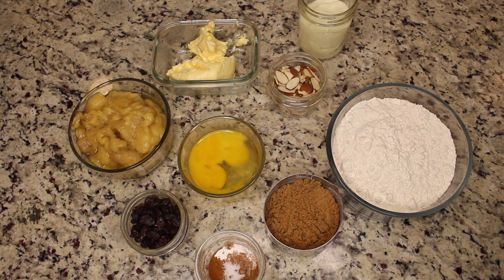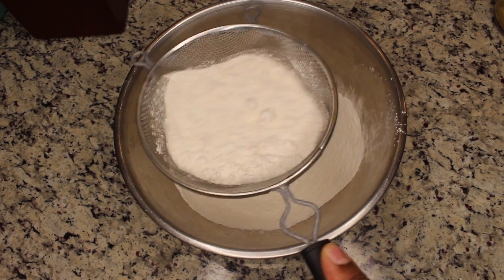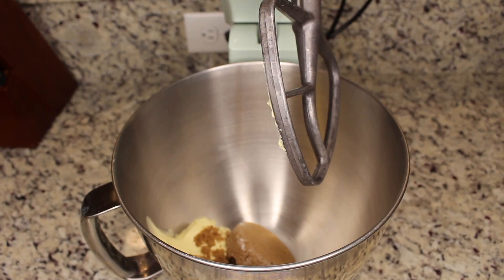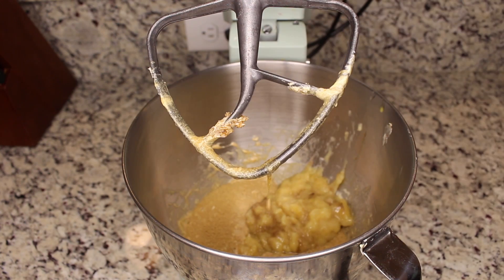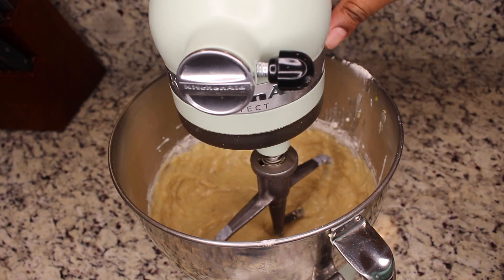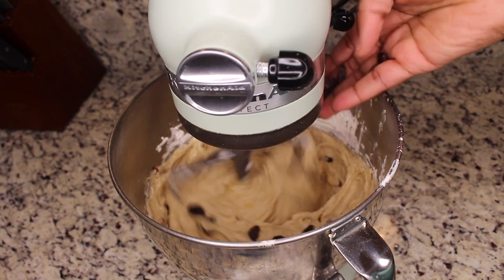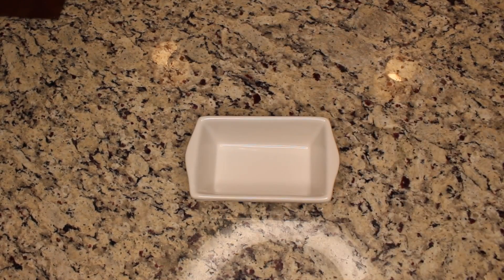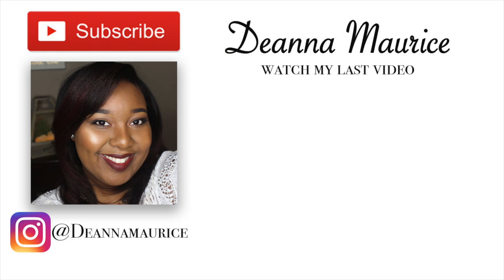Simple Banana Bread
Please enjoy this simple banana bread recipe. If you would like a softer bread only bake it for about 40 minutes. you can also relate and add optional ingredients to make it your own!

Recipe

3-6 Ripe Bananas
2 cups of all purpose flour
3/4 cups of sugar
2 eggs
1/2 cup of yogurt (I used Banilla organic flavor)
1/2 cup of room soften butter
1 tsp Baking Soda
1/2 Tsp of Cinnamon  & Nutmeg (add more or less for taste)
1/4 Tsp of salt
1/2 cup of nuts I used almond
1/2 cup of raisin